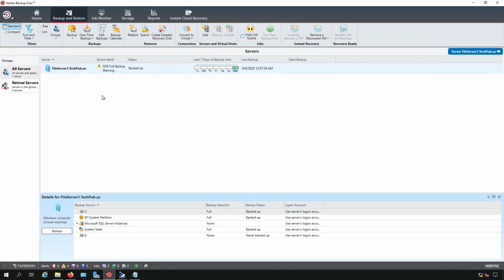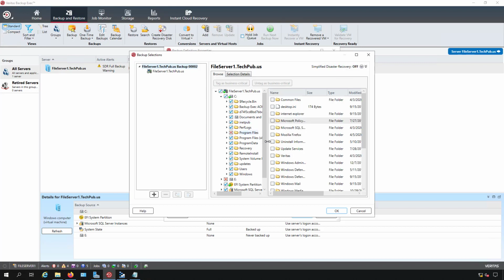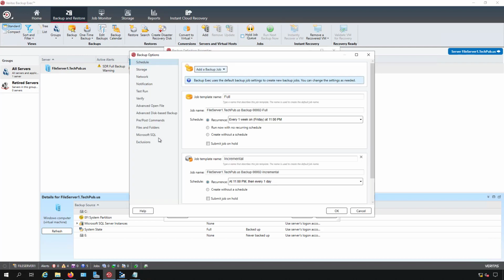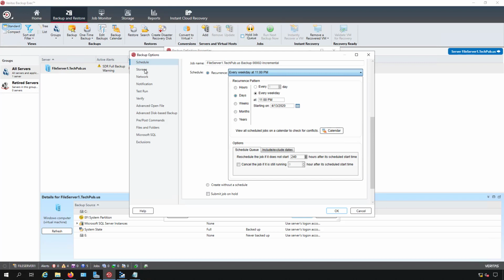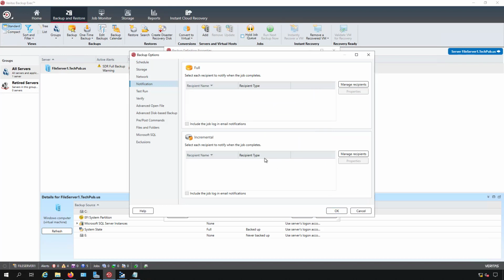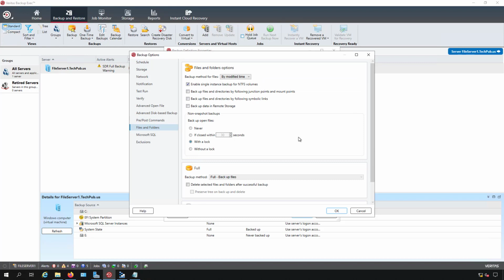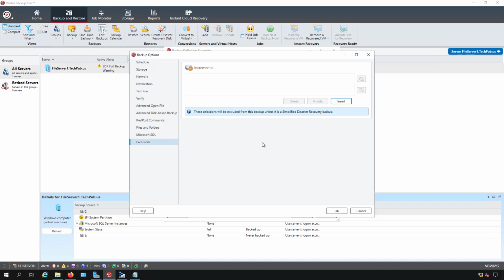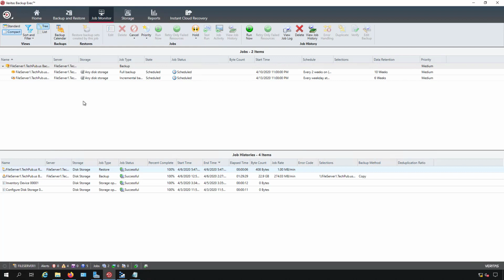Backup Exec 21 Tutorial Creating a Scheduled Backup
Professor Robert McMillen shows you how to create a scheduled backup for full and incremental backups that auto run when you need them.